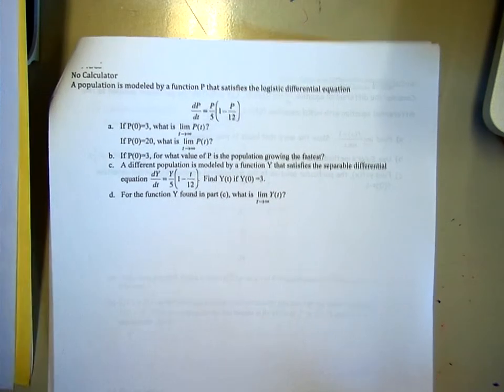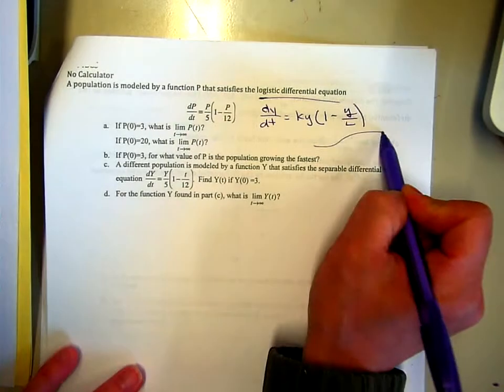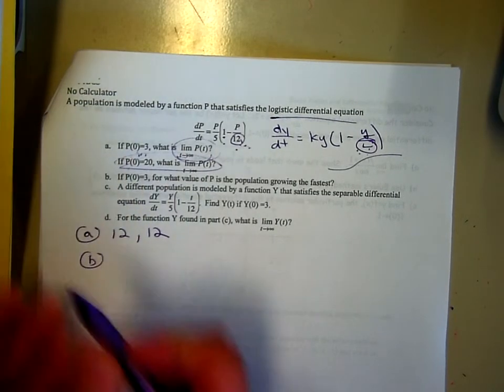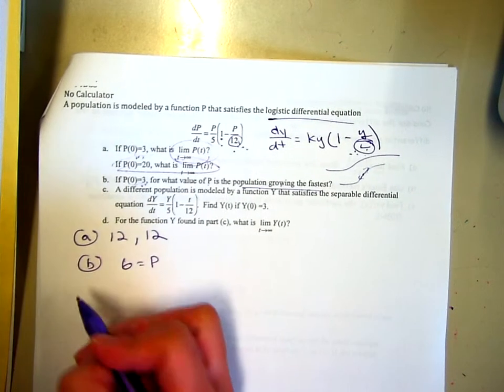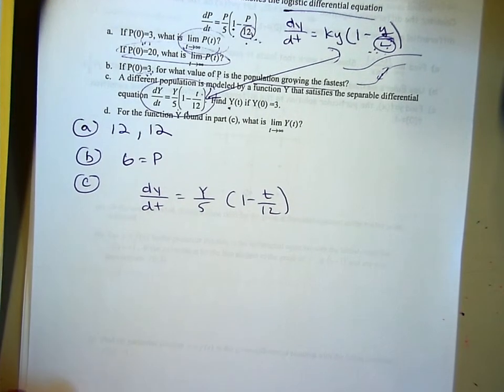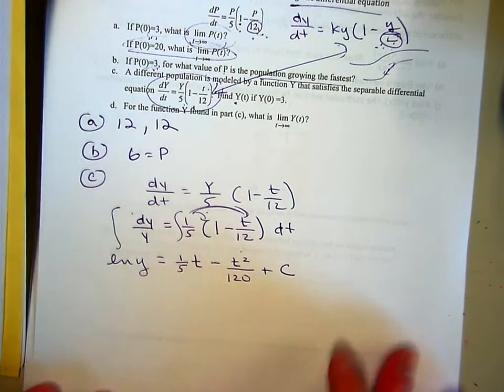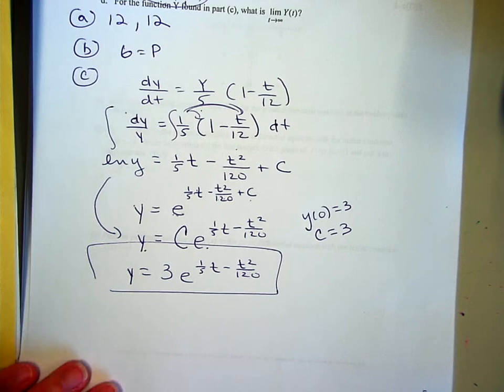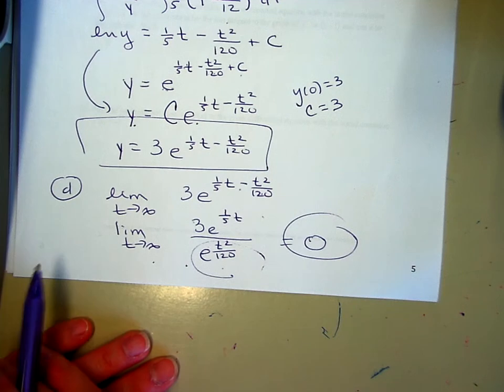DiffEQ pg 5